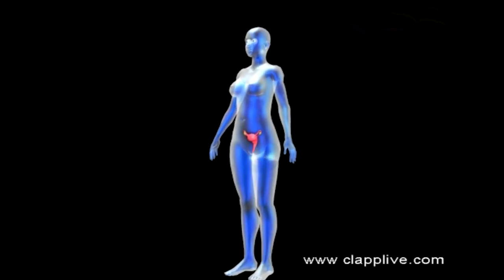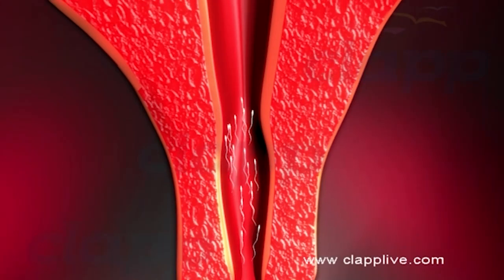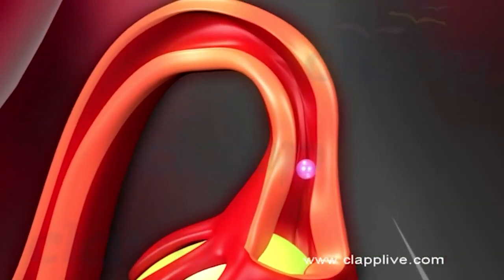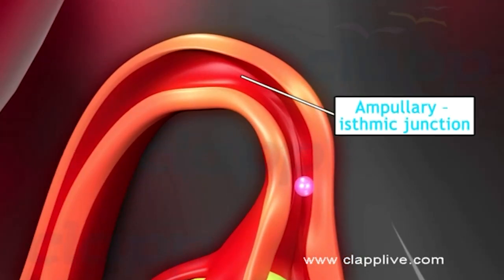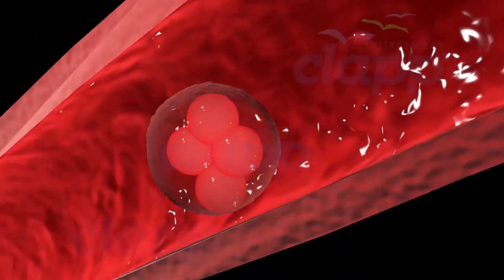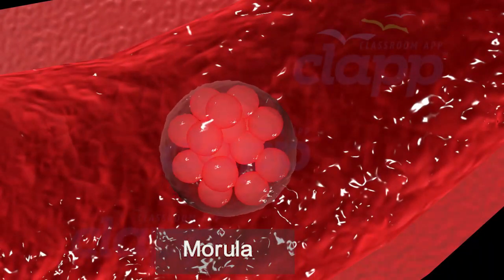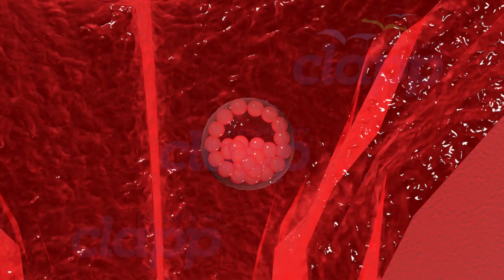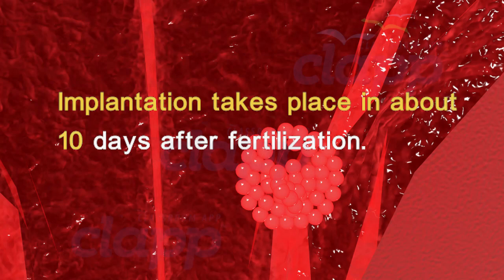"Fertilization and Implantation" : Unveiling the Wonders of Fertilization and Implantation"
Fertilization and Cleavage.🌱🔬 Explore the miraculous process of conception, from the intricate dance of sperm and egg to the awe-inspiring early stages of cellular division. Join us as we delve into the science of fertilization, unraveling the secrets of genetic combination and the formation of the zygote. Witness the breathtaking moments of cleavage, where a single cell transforms into a complex and beautifully multiplying organism. Perfect for students, future parents, or anyone intrigued by the magic of the beginning of life, this video provides a comprehensive and accessible guide to the wonders of fertilization and cleavage. 🌈👶 FertilizationExplained CleavageProcess LifeCreation EmbryonicDevelopment"